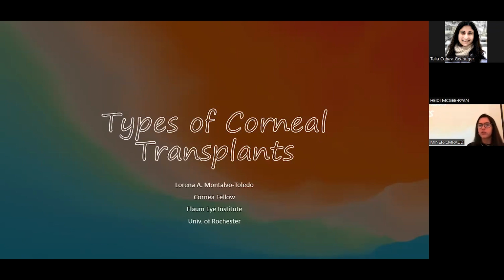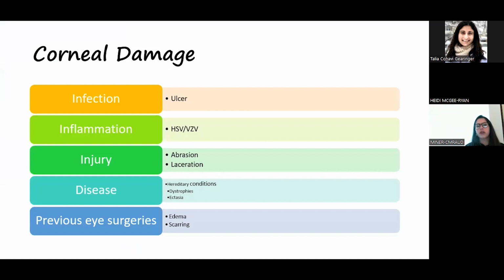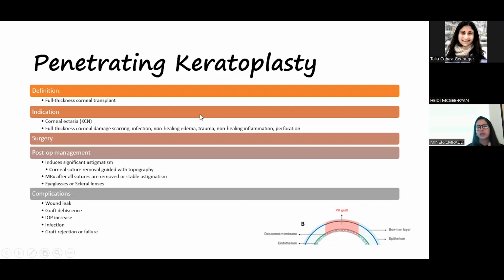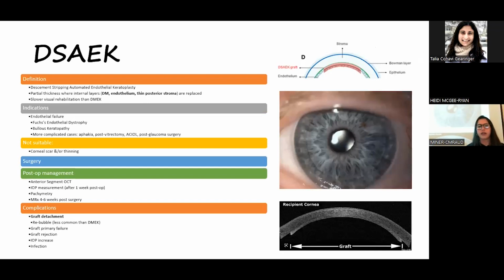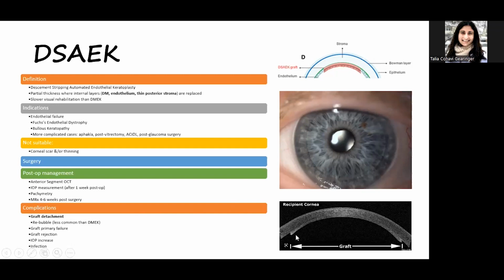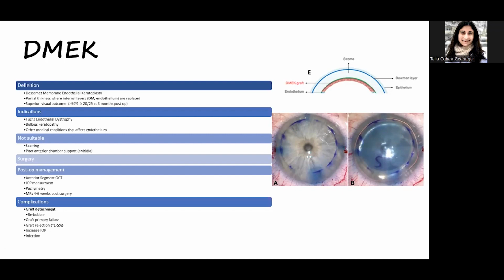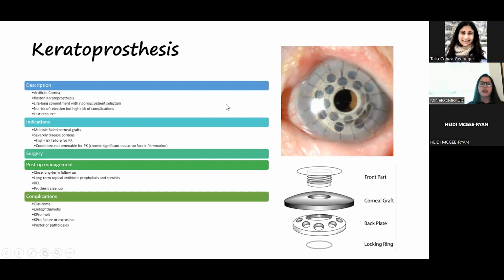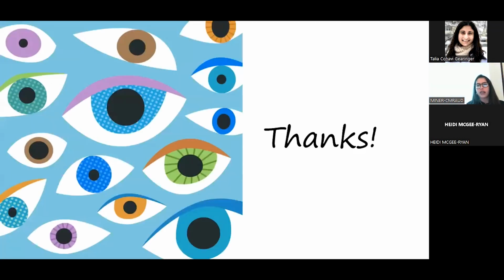2023 Rochester Ophthalmology Conference: Lorena Montalvo, MD, Corneal transplants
2023 Rochester Ophthalmology Conference.

Lorena Montalvo, MD, Corneal transplants